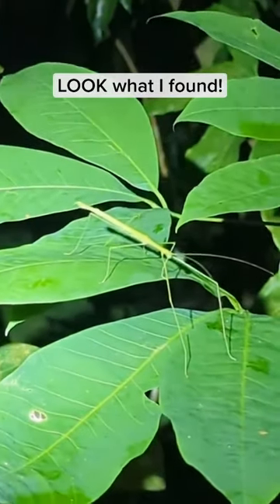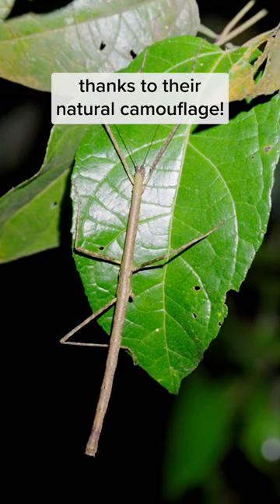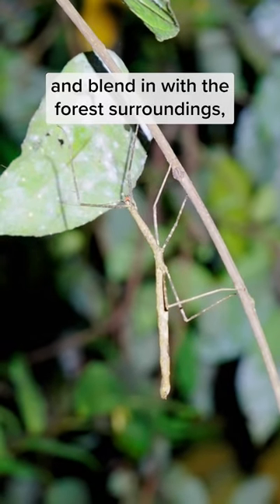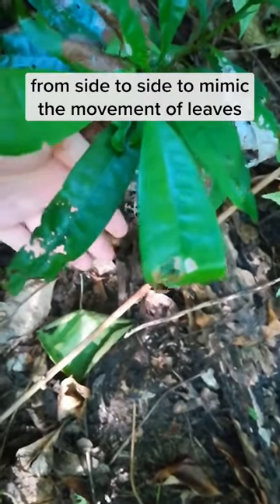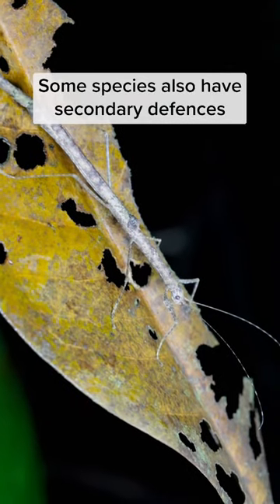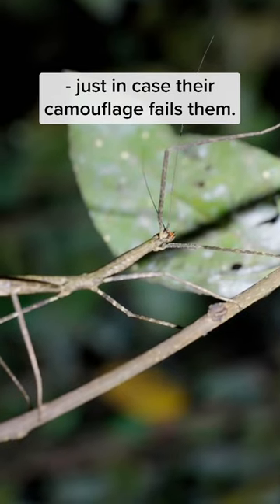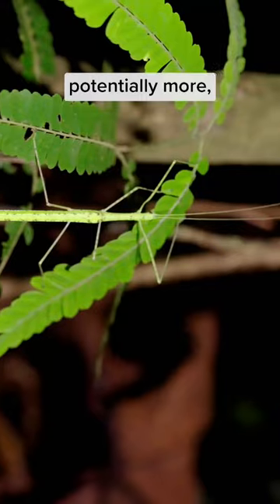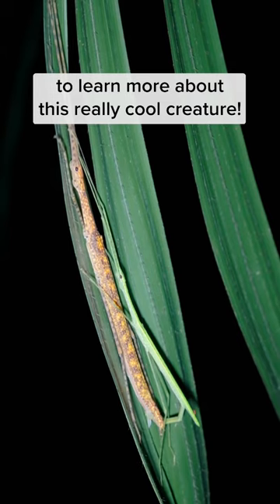Finding wild stick insects in Singapore!